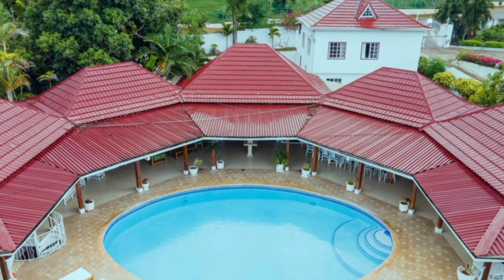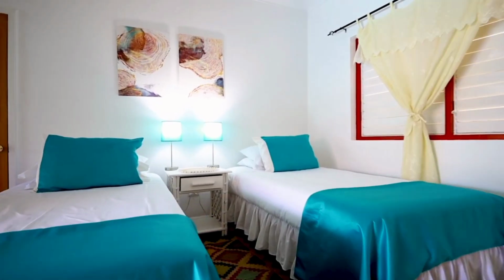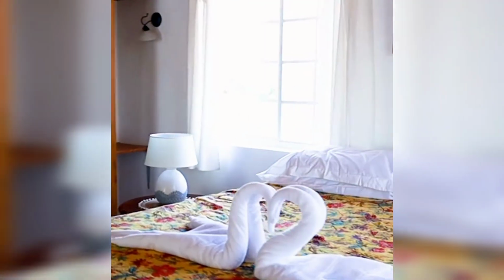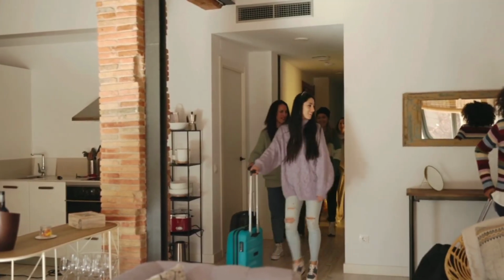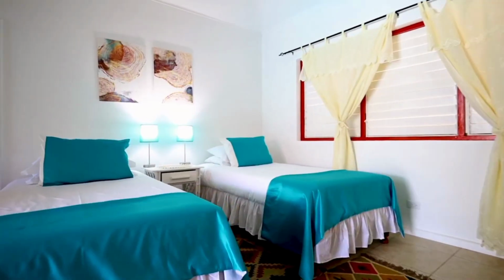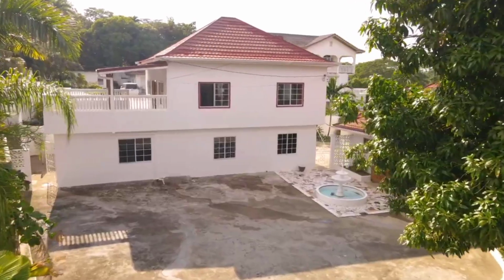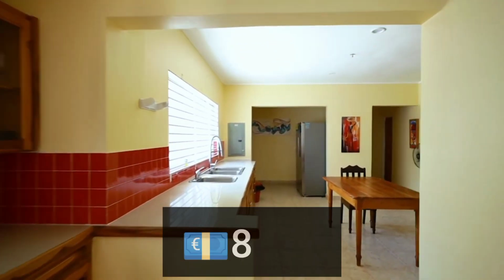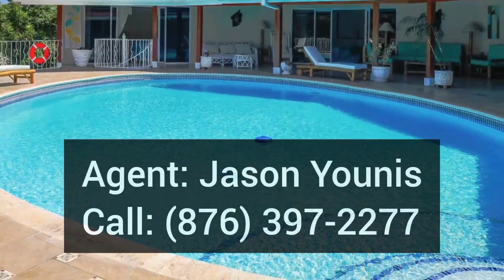FULL TOUR | Furnished Luxurious | 7 Bedroom 7 Bathroom | Cardiff Hall Runaway Bay St Ann Jamaica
This luxurious villa in Cardiff Hall, Runaway Bay, offers a total of 7-8 bedrooms 7 bath and 3 kitchens! The main house has 4 bedrooms with en suite bathrooms, a private pool, and views of the Sandals/Beaches Runaway Bay Golf Course. Additionally, it features a guest house with a Studio Apartment upstairs with a loft! There is also a 2 bedroom apartment downstairs currently used for staff, but has potential to be converted to another luxury apartment or gym/spa. Option to employ trusted groundsman who has been there for nearly 20 years! Other staff available including cook and housekeepers. Water is from Runaway Bay Springs so water all year round. The property includes titled rights to Ocean Park Beach, making it perfect for seaside relaxation. With a successful track record as an Airbnb for over 15 years, this villa is not only a beautiful retreat but also a lucrative investment opportunity. 5 stars & guest favourite on airbnb The property is sold fully equipped and with a calendar of bookings if required. Schedule a viewing today to experience this slice of paradise firsthand.

JMD $ 149,092,650 CAD $ 1,352,682 € 868,029 £ 734,483

AGENT DETAIL
Jason Younis
MLS-76149